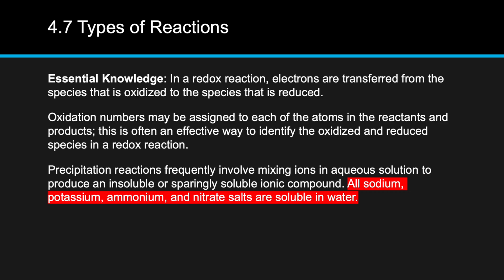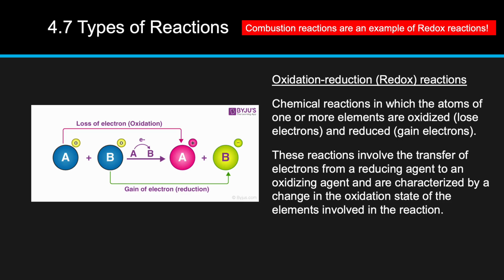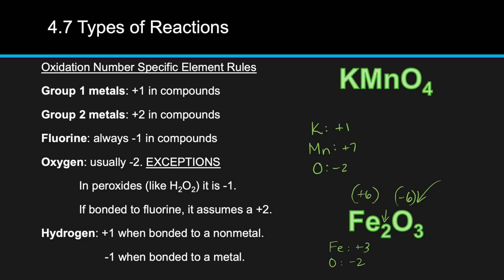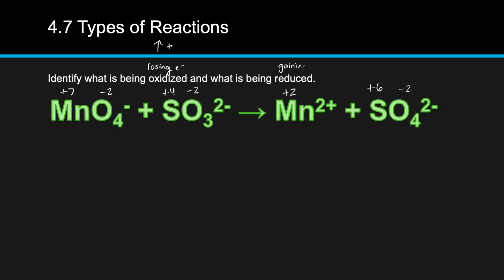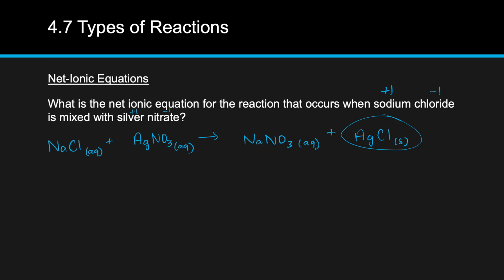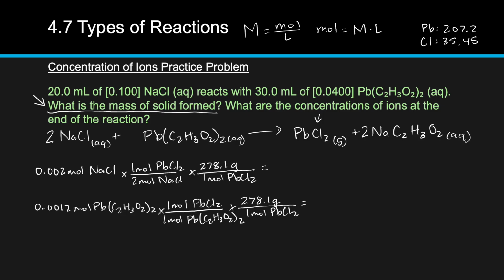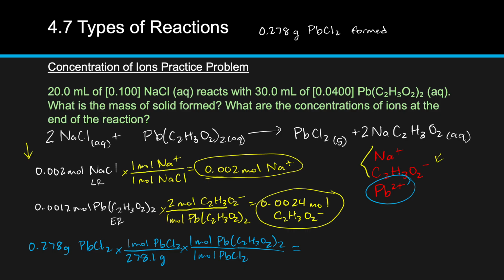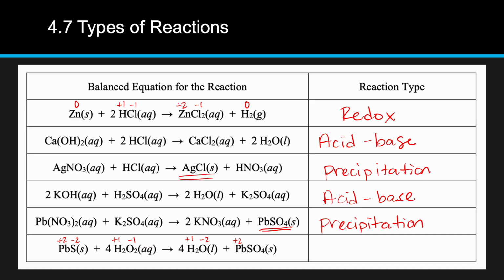AP Chemistry Unit 4.7 Lesson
Topic 4.7 focuses on identifying reactions as acid-base, oxidation-reduction, or precipitation by analyzing what is transferred during the reaction. In an acid-base reaction, a proton (H⁺) is transferred from the acid to the base, forming a conjugate acid-base pair and often producing water and a salt. In a redox reaction, electrons are transferred between species, which we identify by changes in oxidation numbers—oxidation is the loss of electrons and reduction is the gain of electrons, as seen in reactions such as combustion. In a precipitation reaction, two aqueous ionic solutions are mixed and form an insoluble solid called a precipitate. By looking for the transfer of H⁺, the transfer of electrons, or the formation of an insoluble product, we can classify each reaction type.